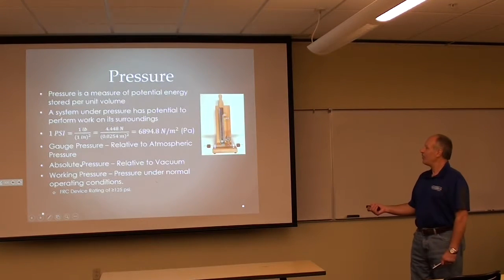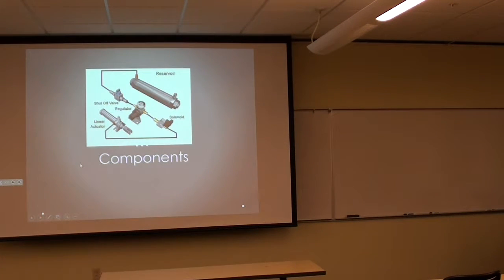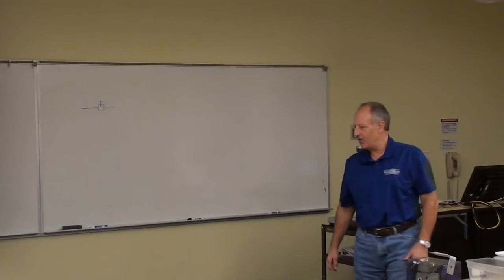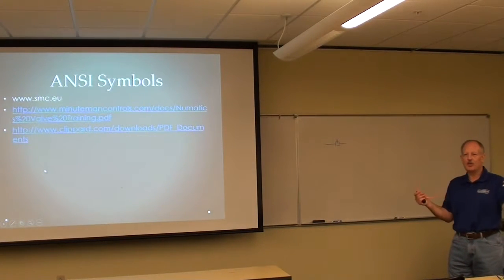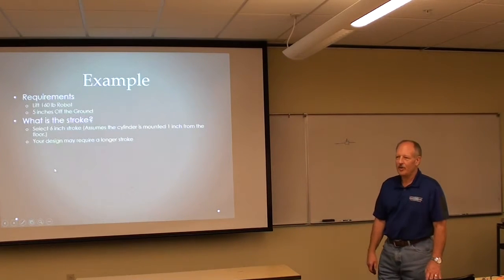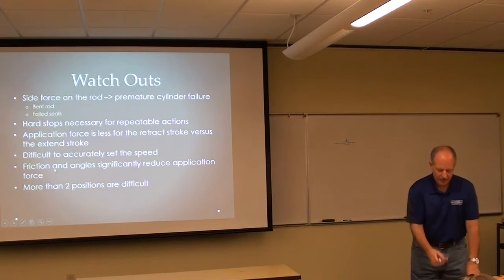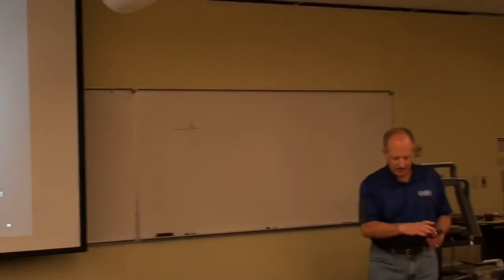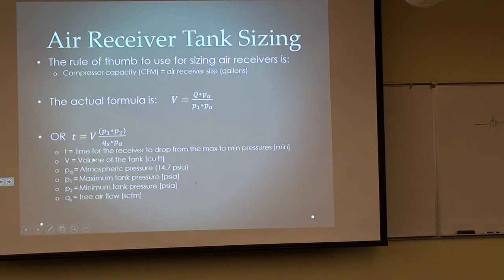2016 dayton pnuematics workshop Paul George 1038